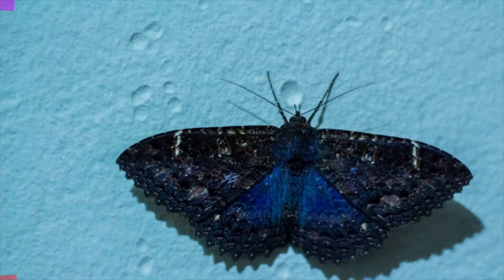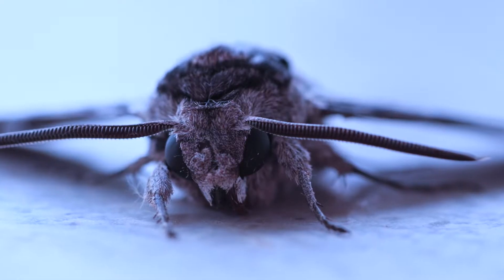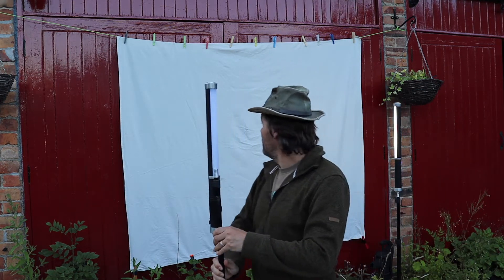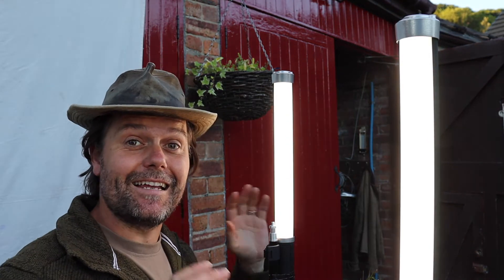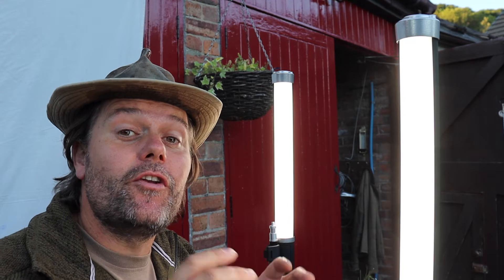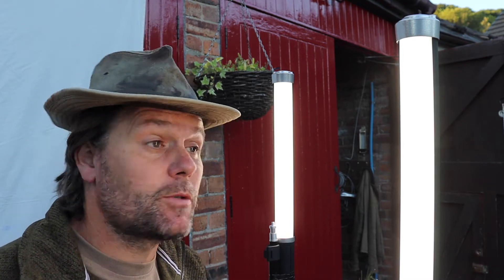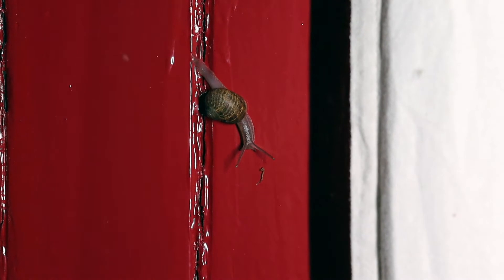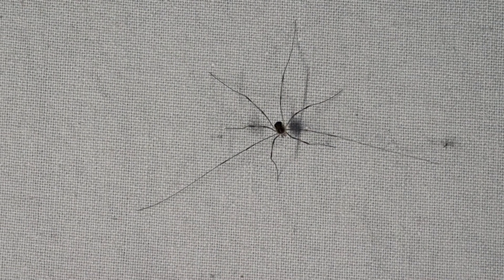Make a Moth Trap (Outdoor Activity Ideas for Kids)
Learn to make a simple moth trap so you can watch these fascinating creatures after dark. Have you  wondered what goes on in your garden once nighttime comes? Join James as he sets up a Moth Watch and gets an insight into the nightlife happening outdoors.

This is a great activity to do with kids on a warm summer night whether in your garden or with a residential group of kids. You just need a few simple items. Try it - you never know what you  might see or hear.

This video series is for Forest School Leaders, Primary School Teachers or parents who enjoy getting their kids outdoors. James and Lea from Woodland Classroom are on a mission to give you fun outdoor activities for kids which have been tried and tested at our own Forest School sessions.

Thanks to our Patrons for their continued support. We couldn't make these videos without you.

Get more outdoor activity ideas by downloading our FREE outdoor education resources